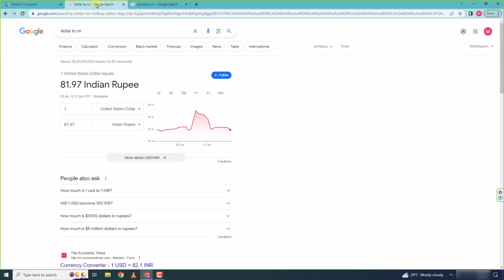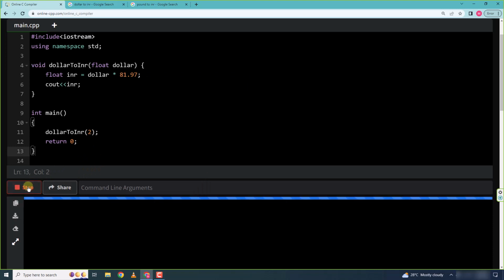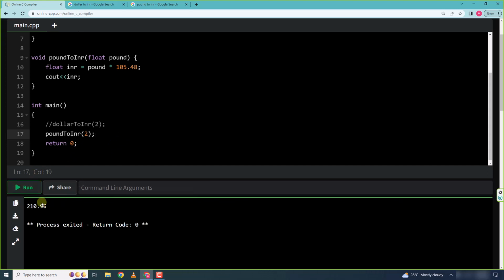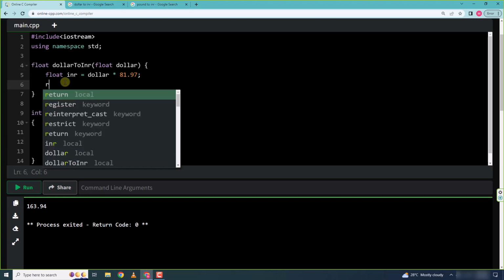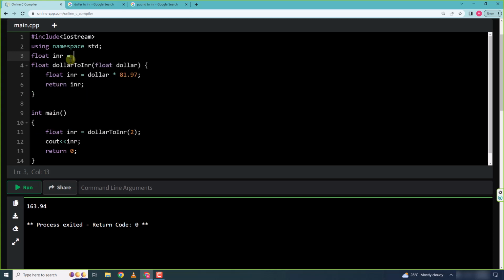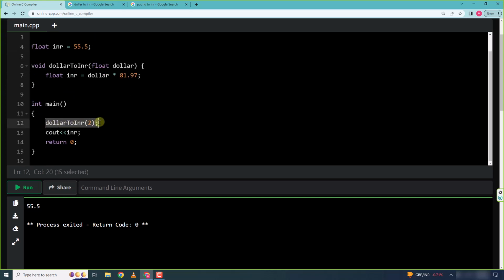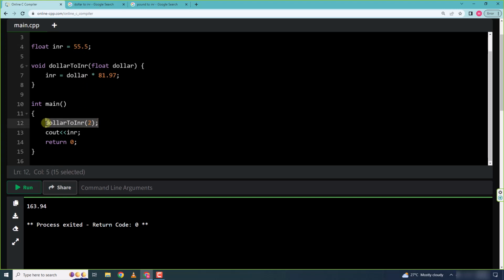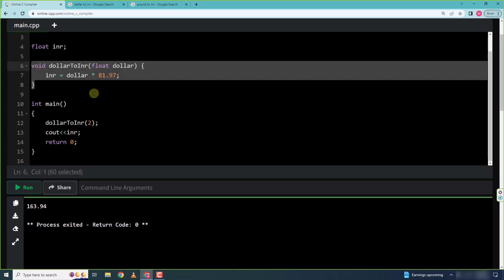C++ Tutorial for Beginners - 17 - Local and Global Variables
Hello everyone,

In this video, we will learn about local and global variables in C++ language.